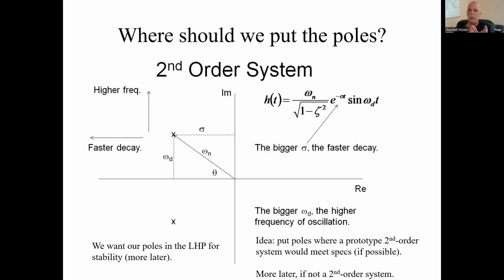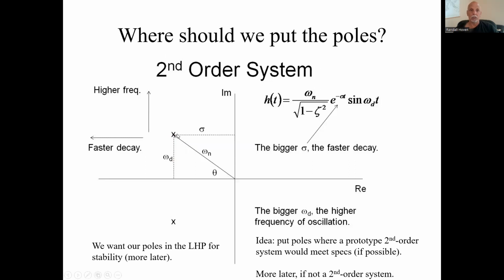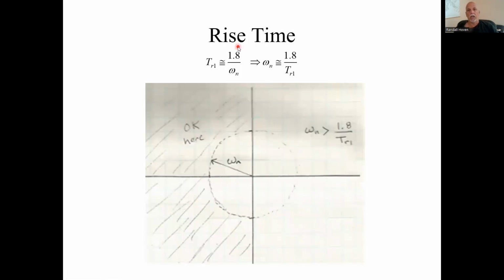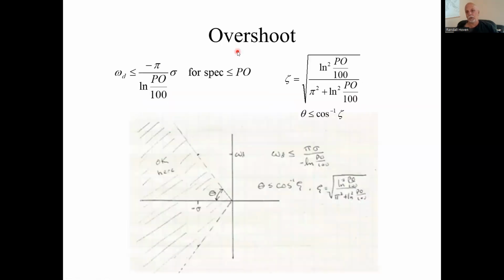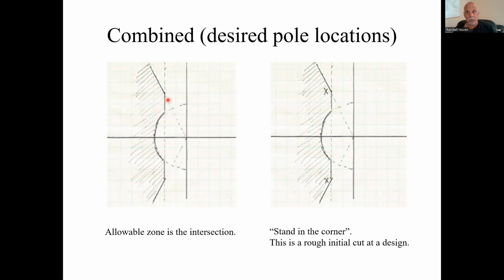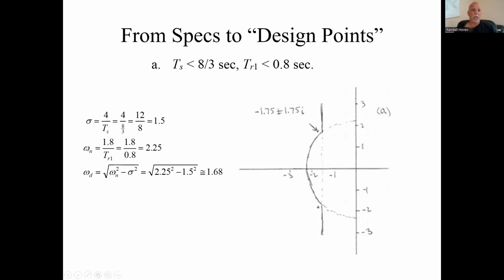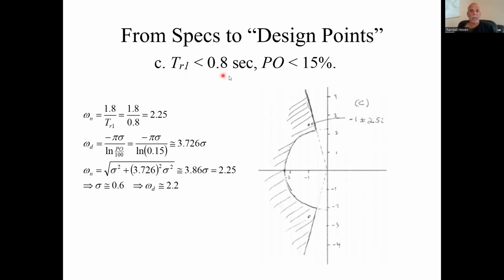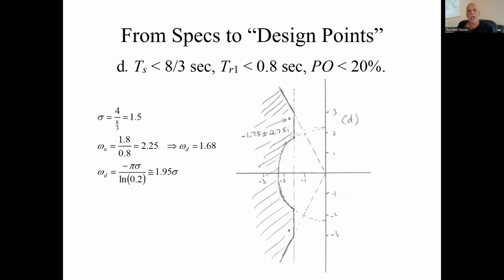4.7 Pole placement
How to translate performance specs (settling time, rise time, peak overshoot) into allowed, and desired, pole locations.